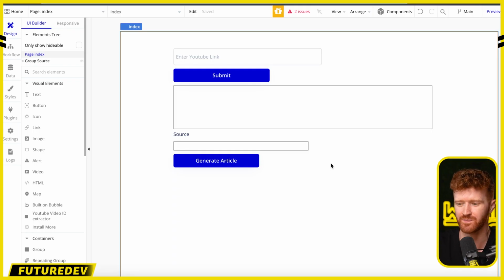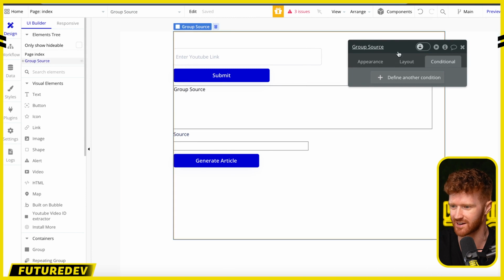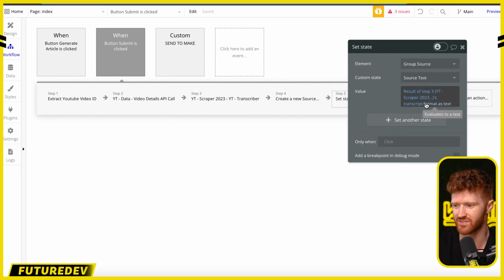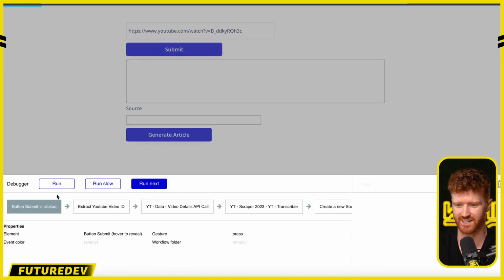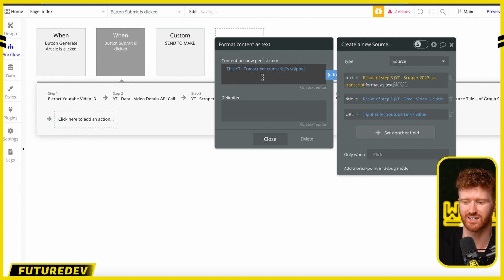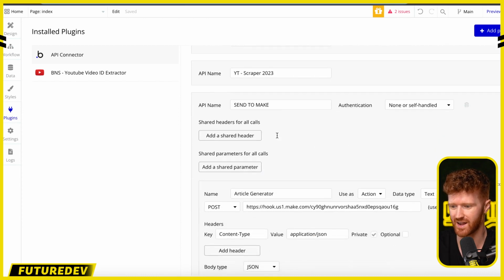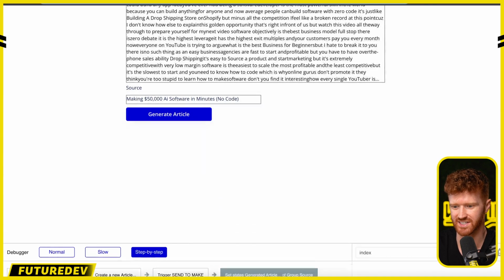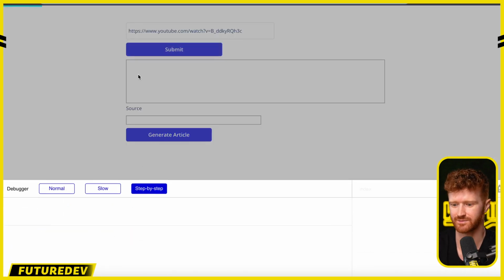10 - Testing Revamped